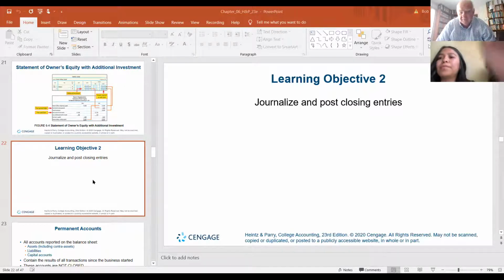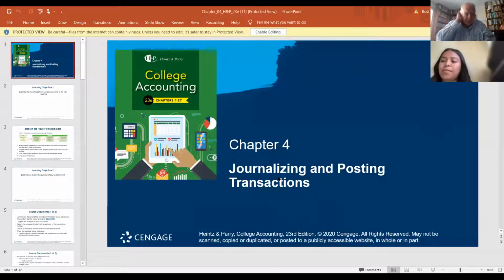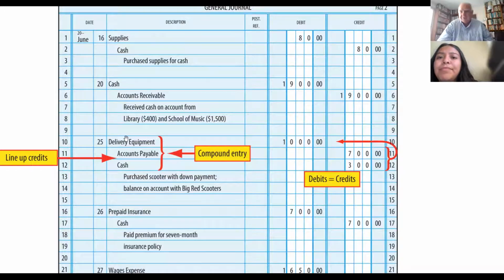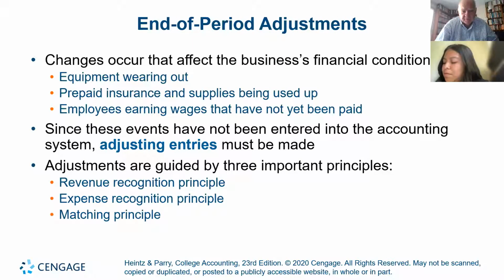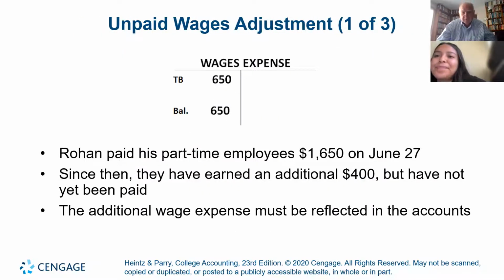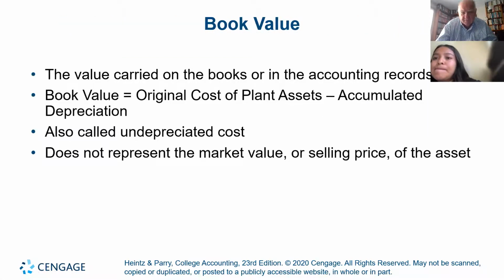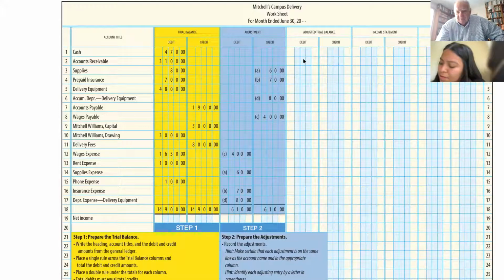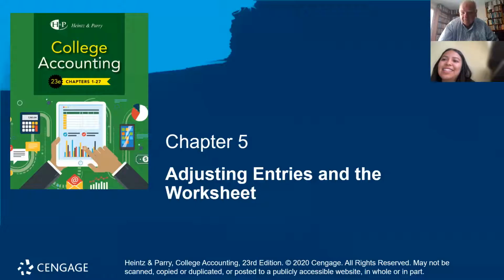ACC 110 80007 Test Review Chapters 4 6